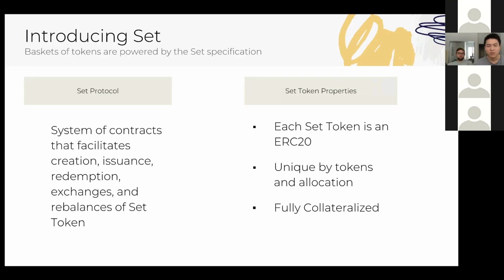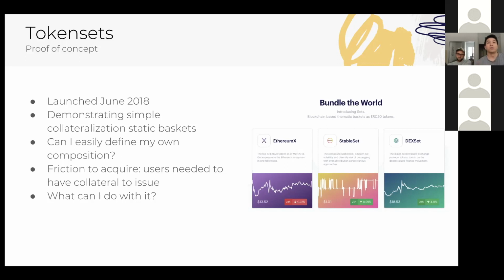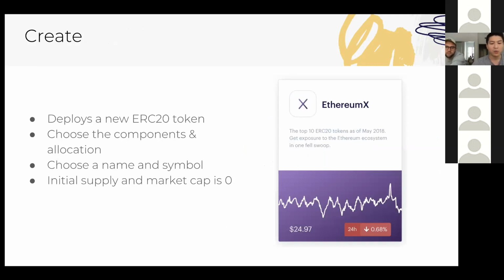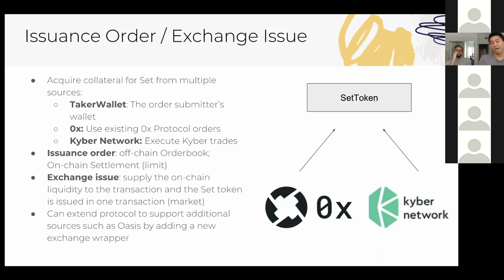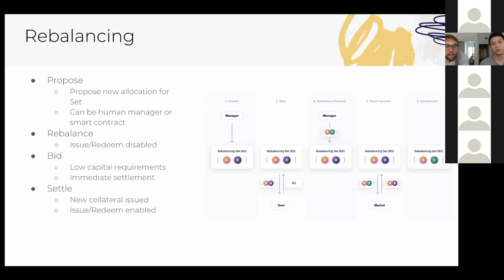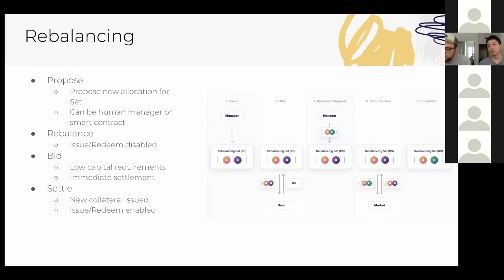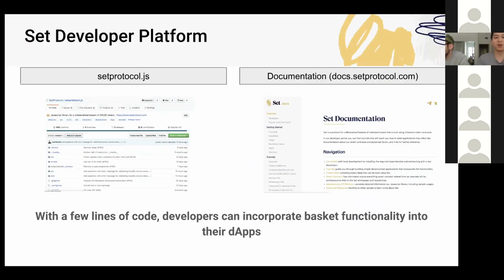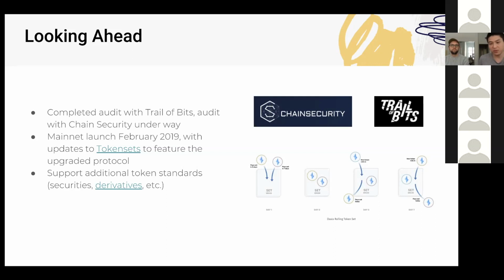CoinList + 0x Hackathon: Set Protocol Workshop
Workshop with the Set Protocol team for the CoinList + 0x Hackathon